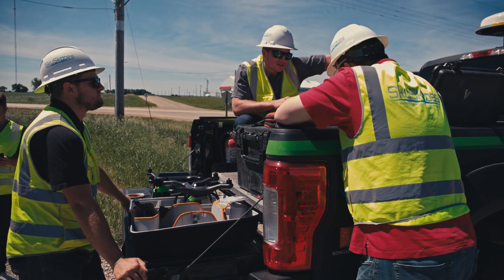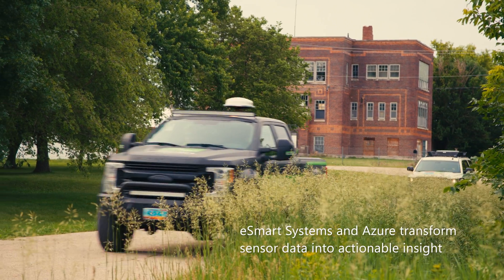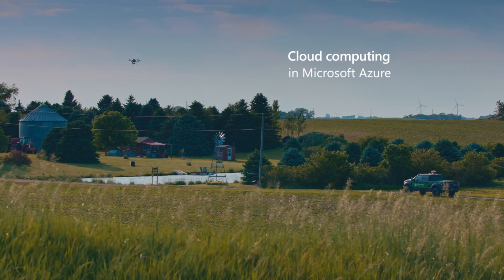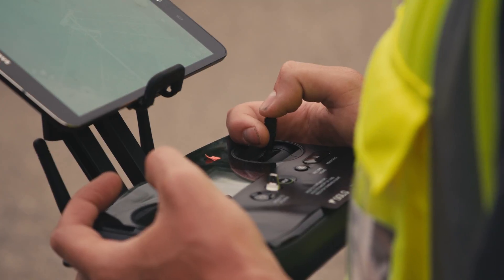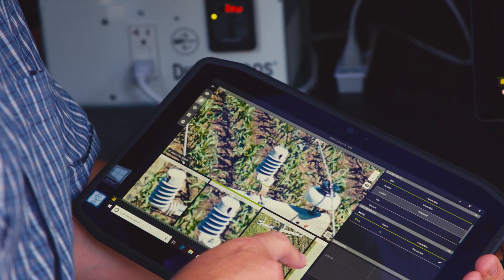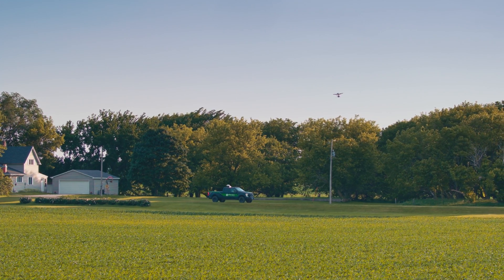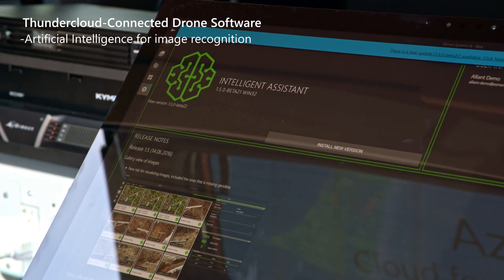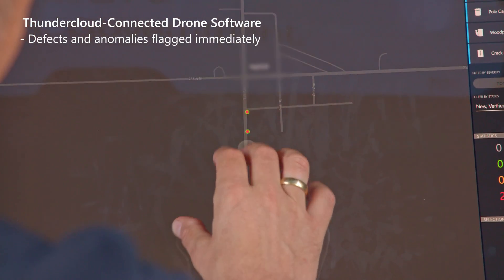How eSmart Systems and Microsoft Azure are helping utility companies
Learn how Microsoft Partner, eSmart Systems, empowers utility companies to stay ahead of power grid maintenance issues. Maintenance of electrical grids is not only time consuming and costly, but it can also be very dangerous. By developing a connected drone that uses AI and cognitive services from Microsoft Azure, utility companies can reduce blackouts and inspect power lines more safely. Learn how eSmart Systems' innovation with Microsoft is helping utility companies better protect their personnel and serve their communities.

To learn about more areas where your agency can benefit from AI, read the Gartner report